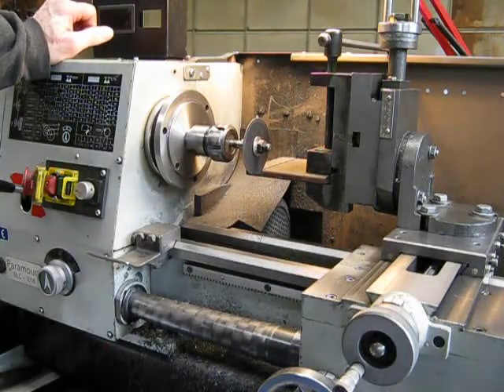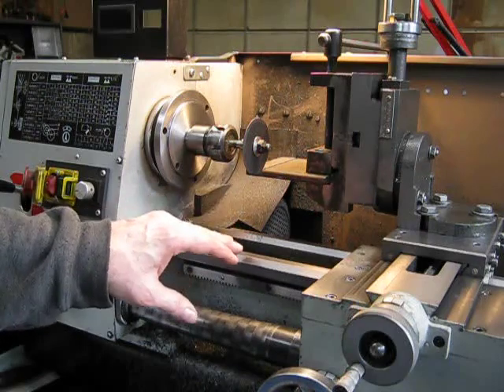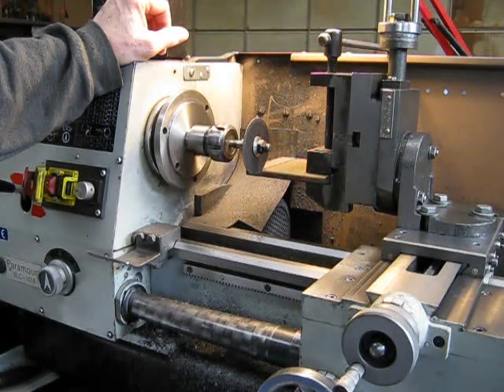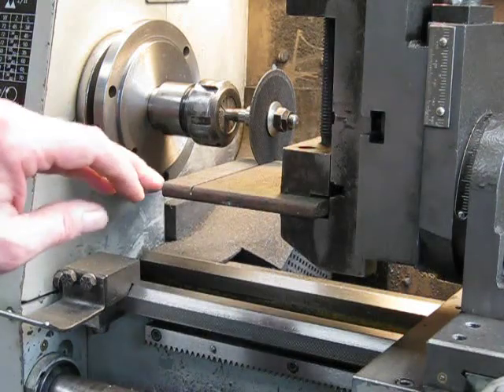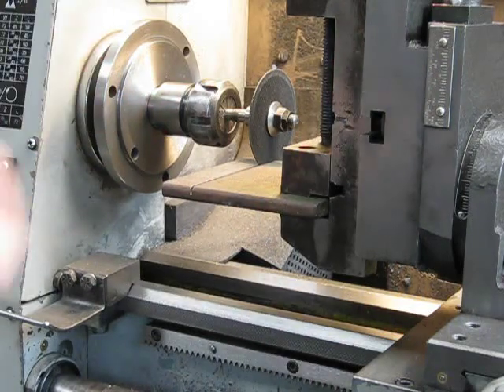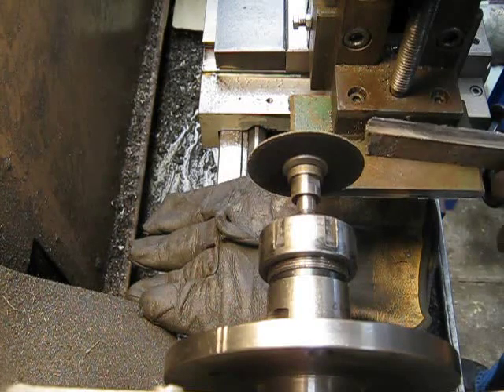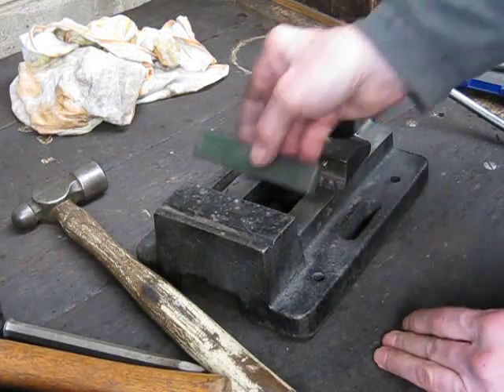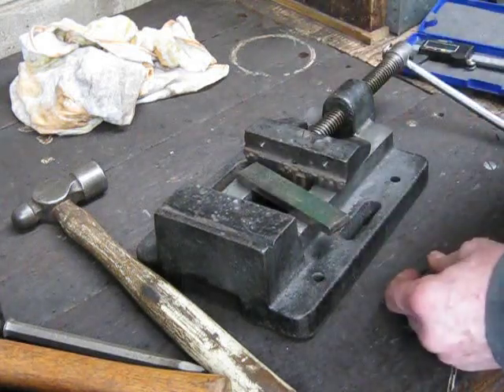Cut hard steel with a lathe - and do it accurately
In this video I show how a vertical mill slide can be used to cut metal very accurately.
for details on milling with a lathe.